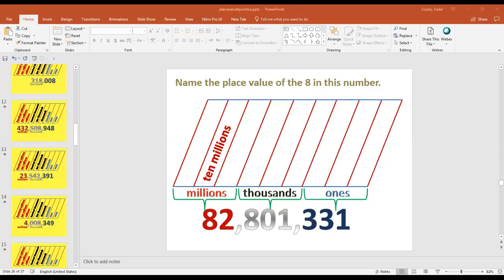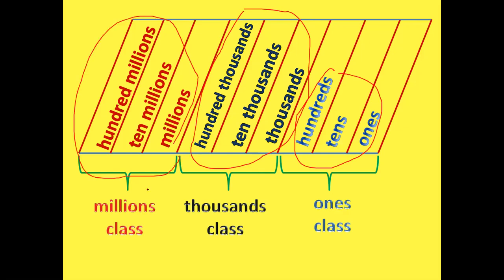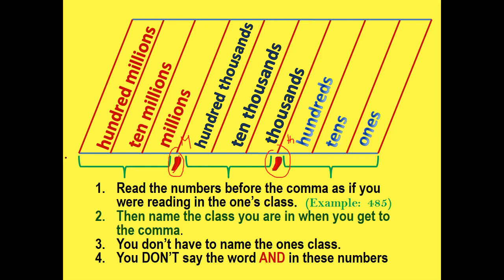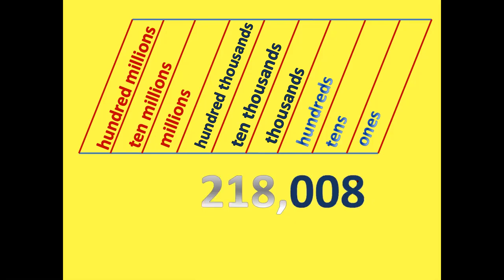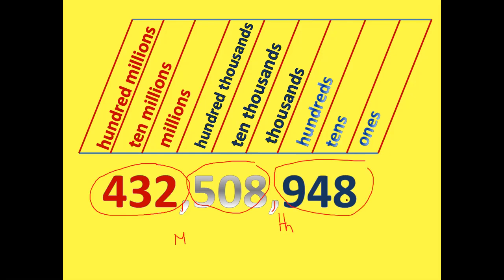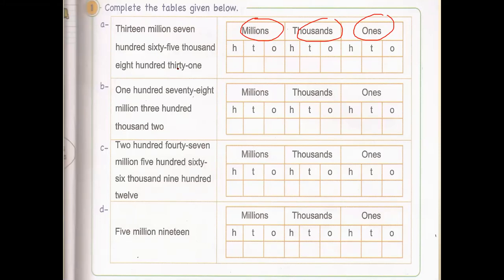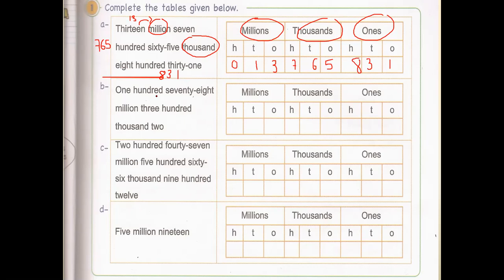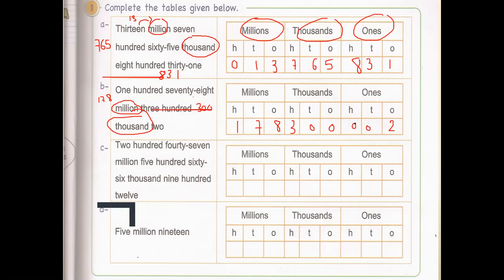exp pg 23